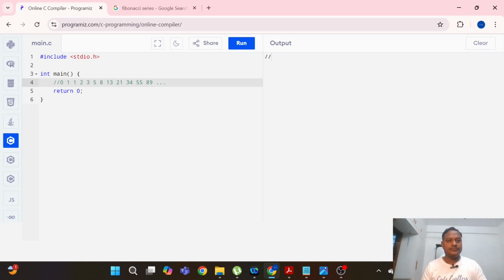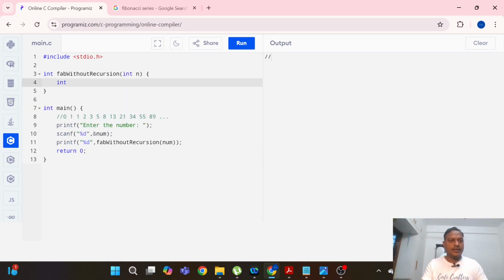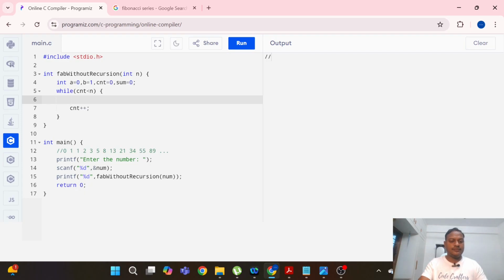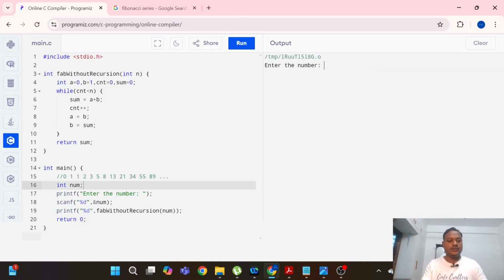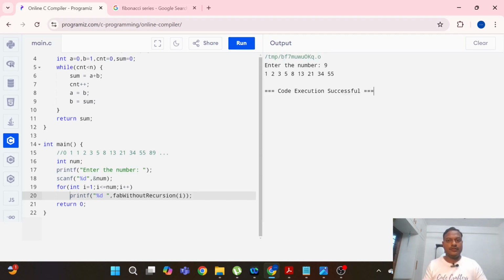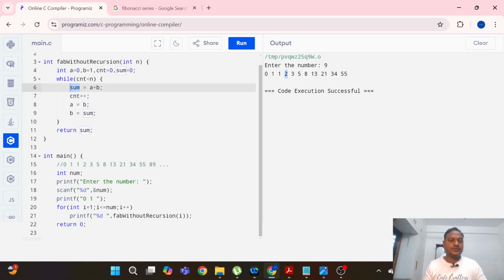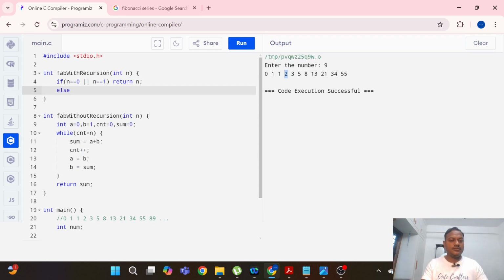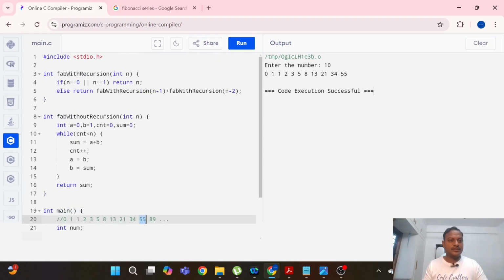Fibonacci series with + without recursion explained...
Fibonacci Series : 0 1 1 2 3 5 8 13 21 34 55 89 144 ...